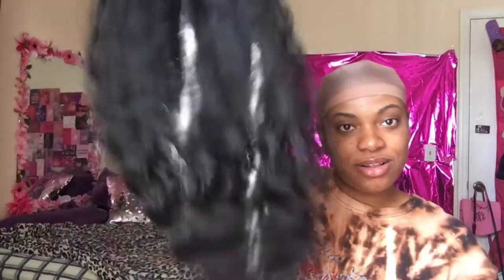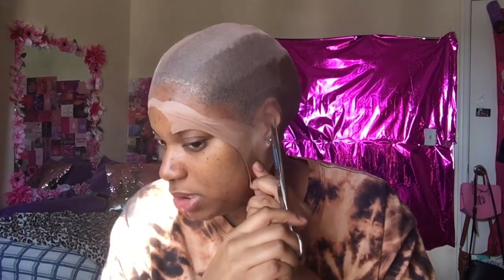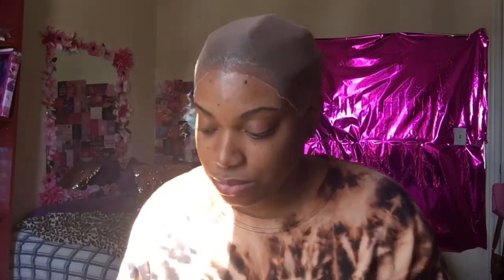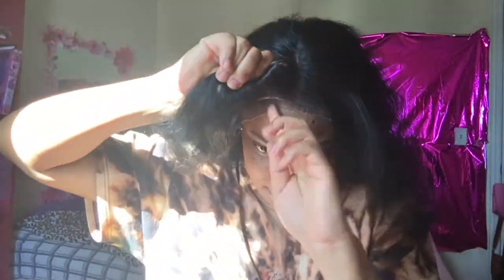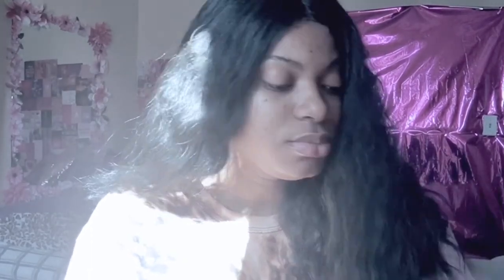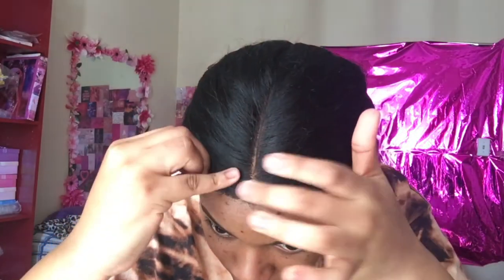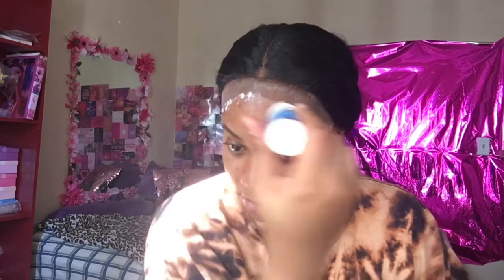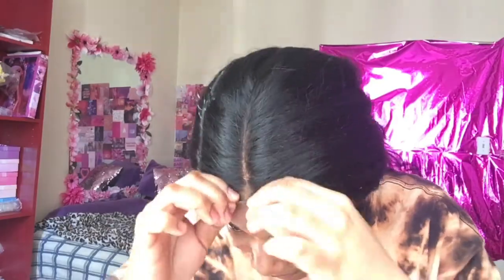$30 SYNTHETIC WIG INSTALL - how to make your wig look natural | Ep.1 My life in shambles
SC:Lovecapricorn_1